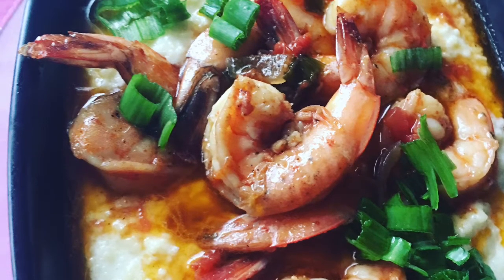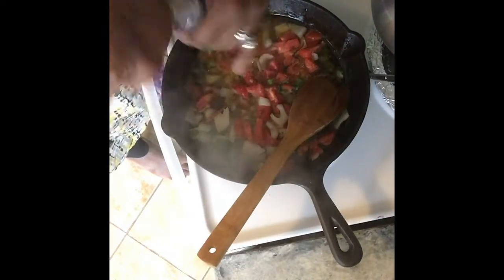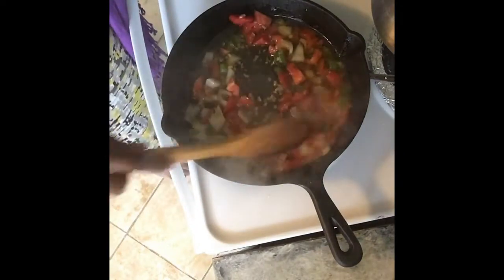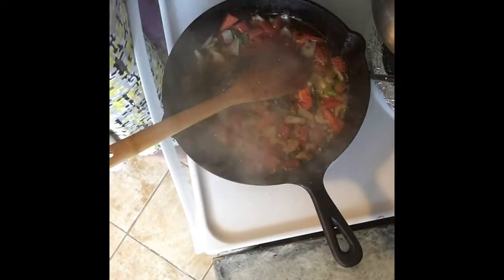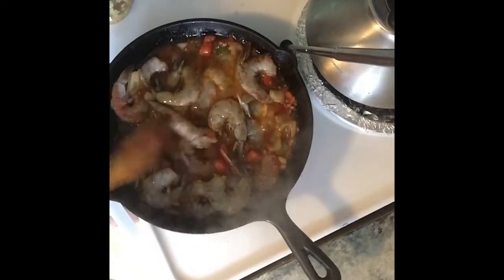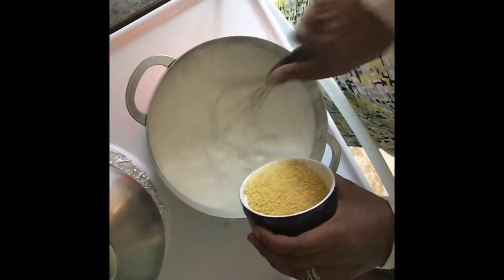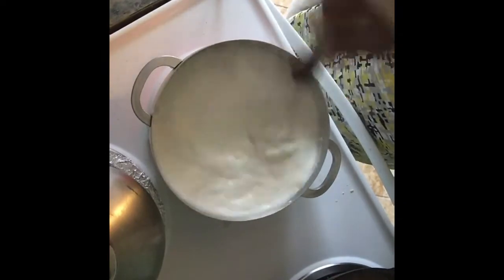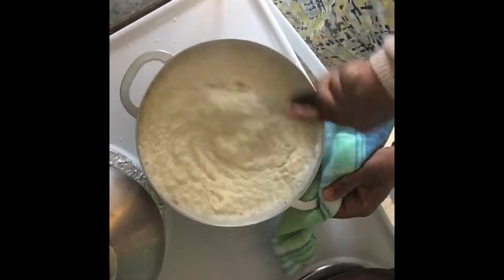Easy Creamy Shrimp Polenta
Ingredients:for polenta
1 cup of coarse cornmeal
2 cups of chicken broth
1 cup of heavy cream
1 cup of whole milk
1 teaspoon of salt
1 teaspoon of pepper
Half of a stick of butter
1/2 cup of freshly grated Parmesan
Ingredients for shrimp sauce
1-2 lb of shrimp tail on
1 tomato
1/4 cup of onions
1/8 cup of green onions
1 tablespoon of garlic
2 tablespoon of olive oil
2 tablespoons of chicken broth
1 teaspoon of salt
1 teaspoon pepper
1 teaspoon of white vinegar
2 teaspoons Italian seasoning
Some extra green onions for garnish